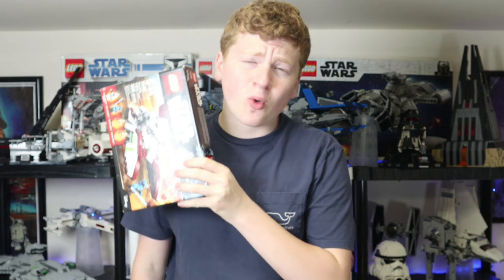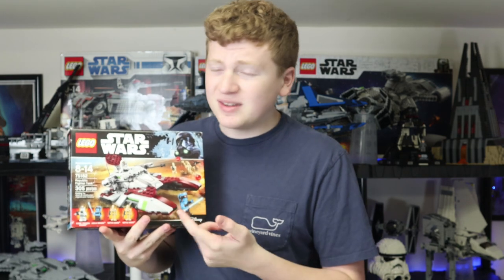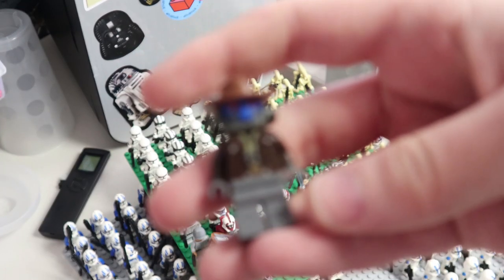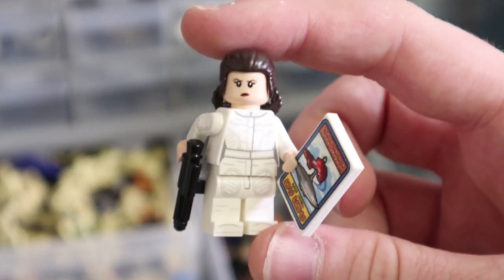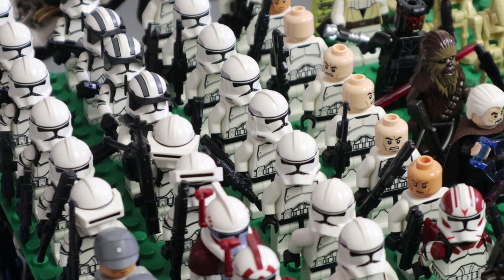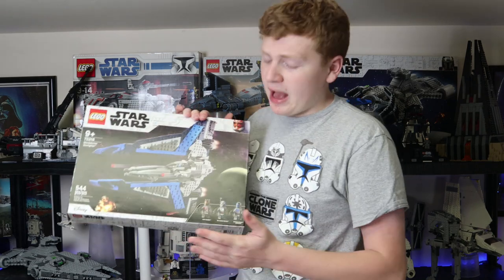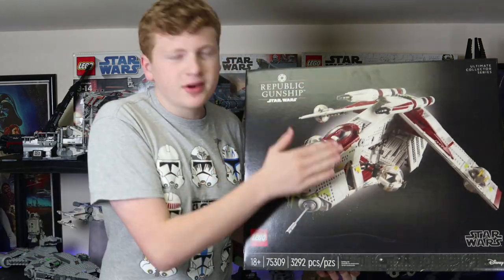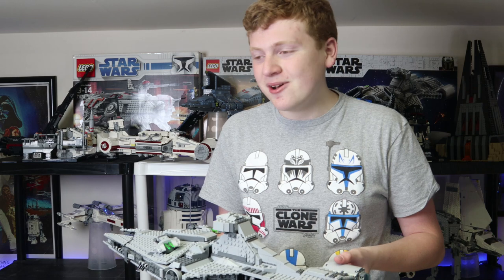I Got The LEGO Star Wars The Clone Wars Set For Free!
Today I got the LEGO Star Wars Republic Fighter tank for free! On this episode of the LEGO Star Wars Update we are going to be showing you all the new LEGO Star wars sets i have gotten in the last month from my Cad bane to my sith trooper battle packs and over 1,000$ on summer sets!

Thank you to the amazing Studs+ Members
Boomer, Commander Gram, Brix Films, and draftjr